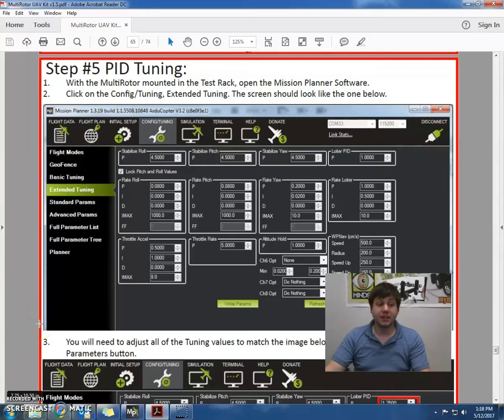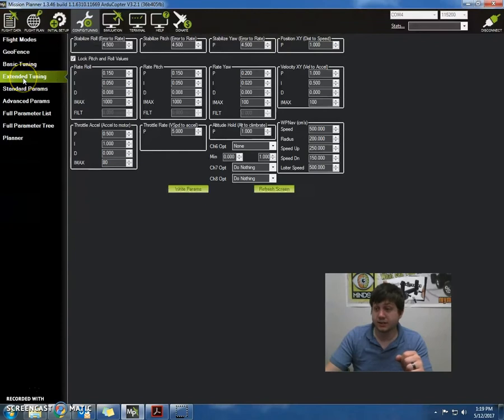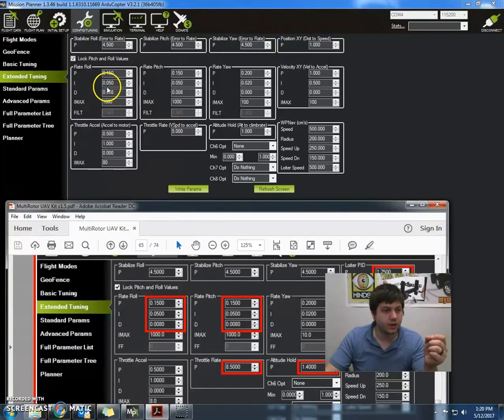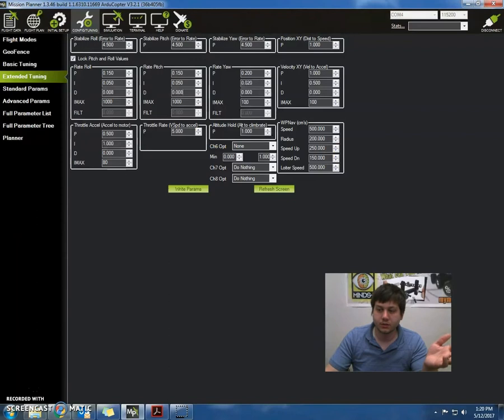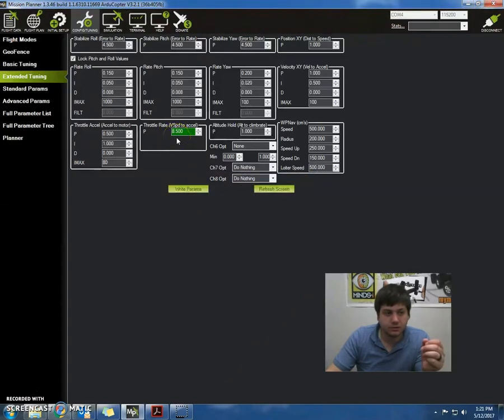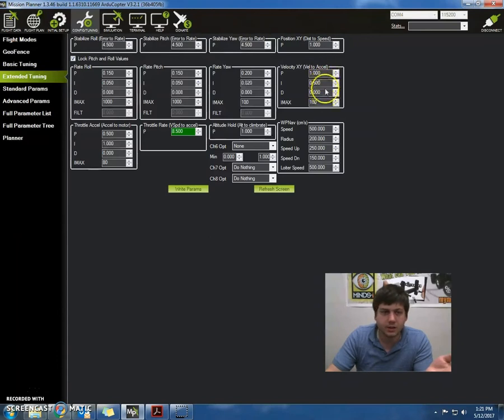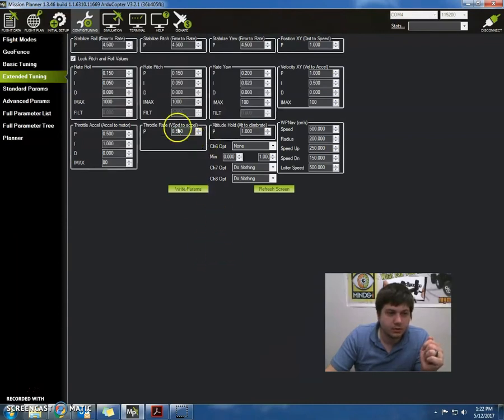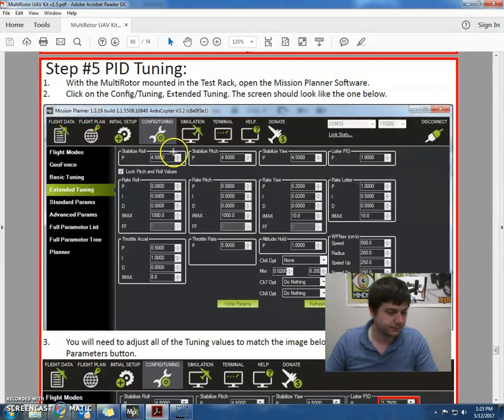MINDS-i Mission Planner Step #5 PID Tuning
In this video I walk you through how to set the PID tuning values in the mission planner for use with the MINDS-i MultiRotor UAV kit.